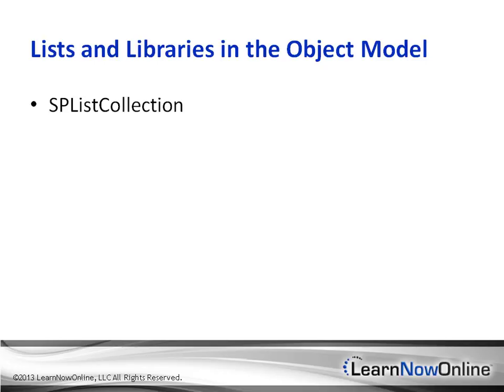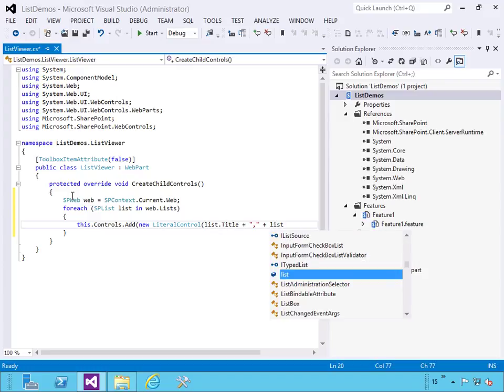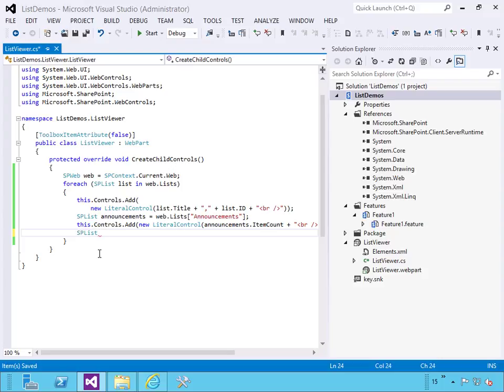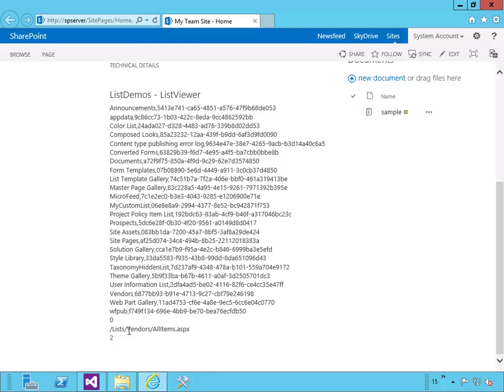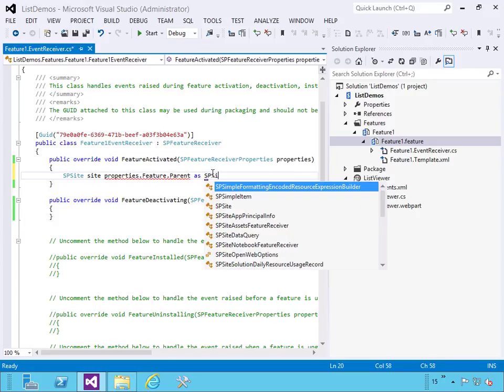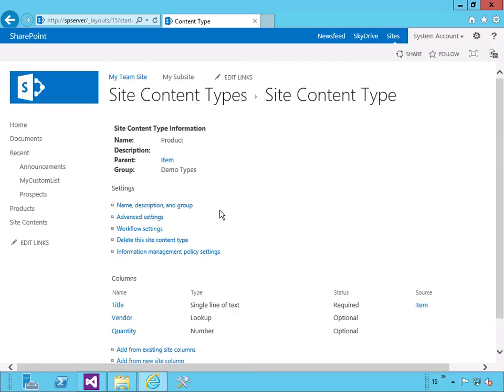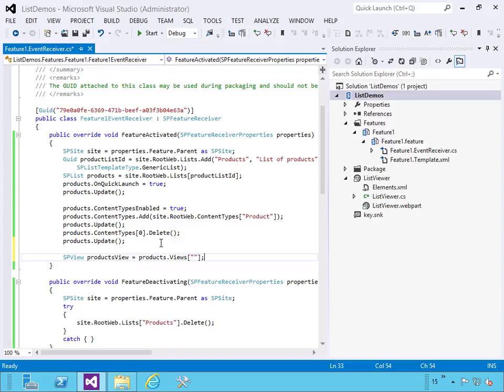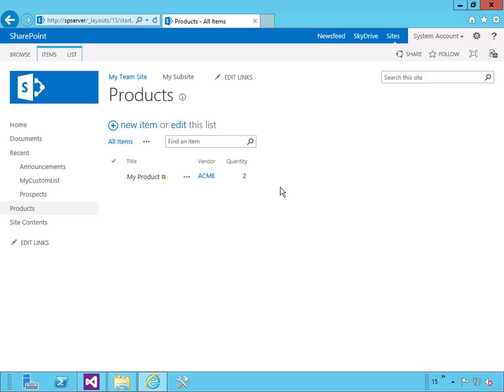Programming Lists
Programming Lists (44:12)
• Introduction (00:14)
• Lists and Libraries (02:36)
• Retrieve List Instances (01:47)
• Demo: Retrieving List Instances (03:36)
• Demo: Counting List Items (04:44)
• Demo: Using the GUID Indexer (03:52)
• Demo: Using the GetList method (03:34)
• Creating Lists with Server Code (02:33)
• Demo: Lists with Server Code (05:59)
• Demo: Deleting Lists (02:16)
• Demo: Binding a Content Type (04:47)
• Views (01:10)
• Demo: Views (03:33)
• Demo: Static Titles (03:12)
• Summary (00:11)